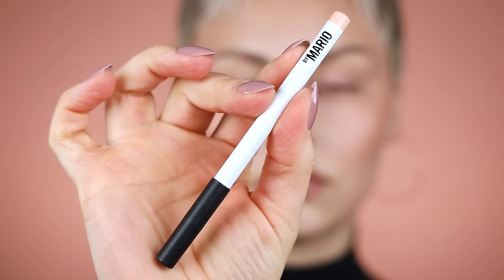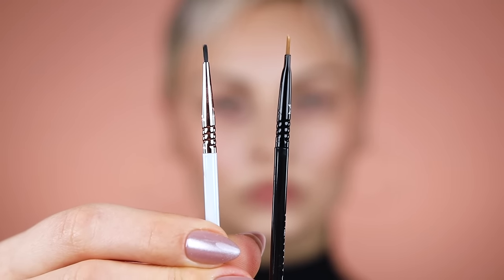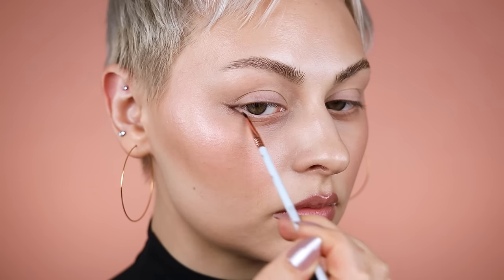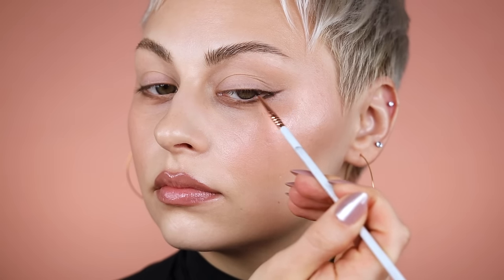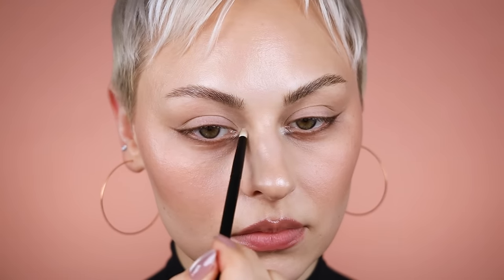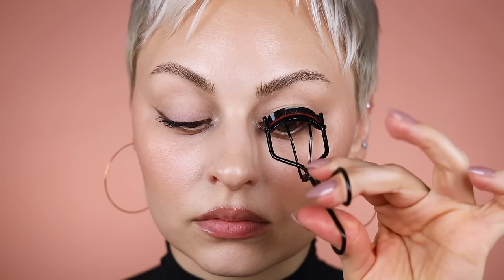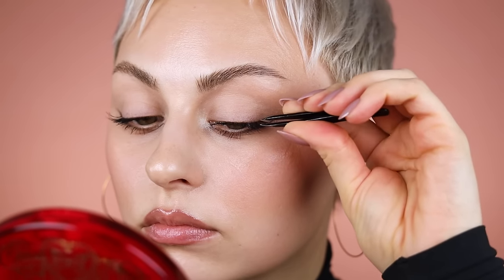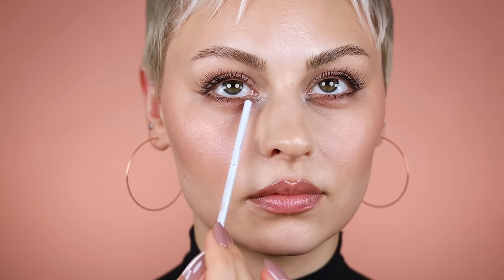Try this look if you have hooded eyes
Hey HEY. I keep getting so many requests for hooded eye looks...I know I don't have them BUT considering there are so many different variations of 'hooded eyes' I thought I'd share this super quick and easy look that works for most 🙌🏻 Hope it's helpful, and please let me know what else you'd like to see ❤️